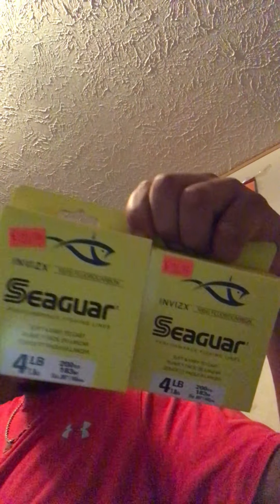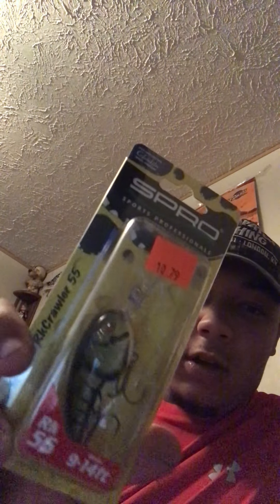How to spend 1000 wisely